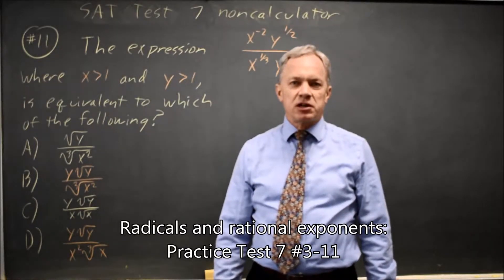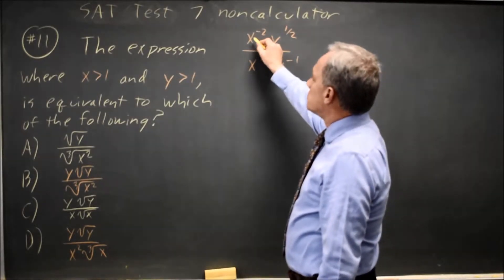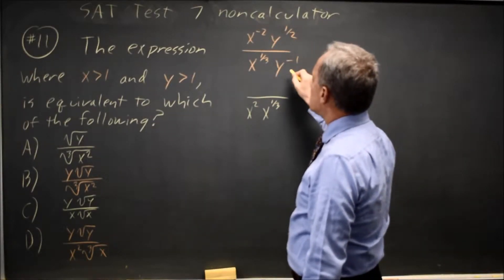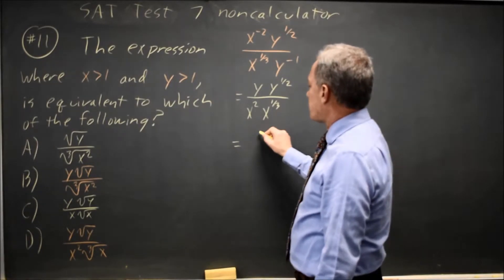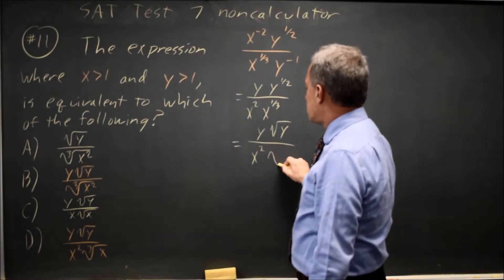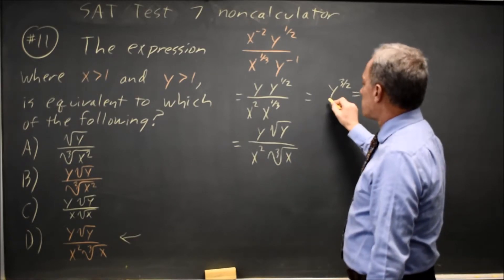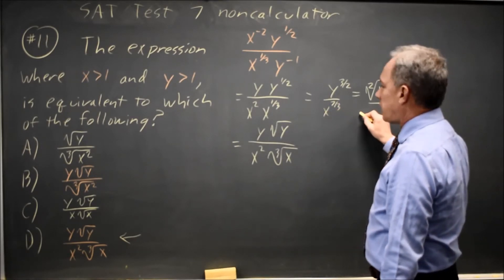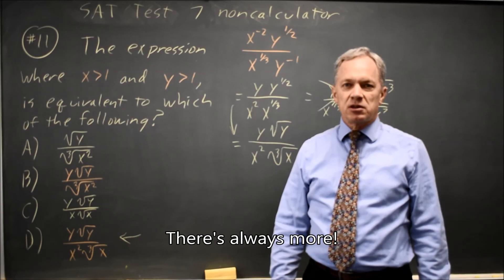SAT Test 7: radical expressions - question #3-11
The expression (x^-2 y^(1/2))/(x^(1/3) y^-1) , where x greater than 1 and y greater than 1, is
equivalent to which of the following?